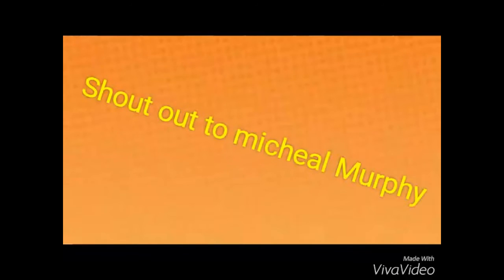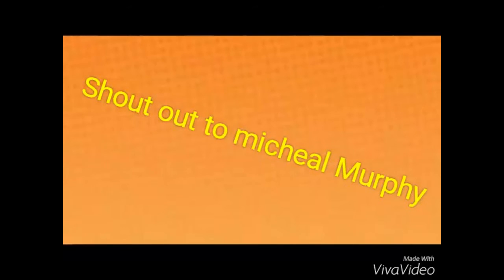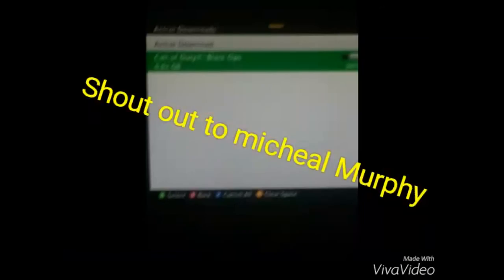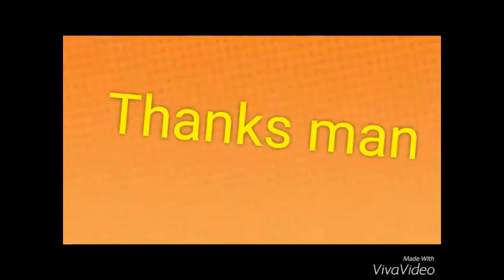Shout Out to Michael Murphy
Thanks bro!